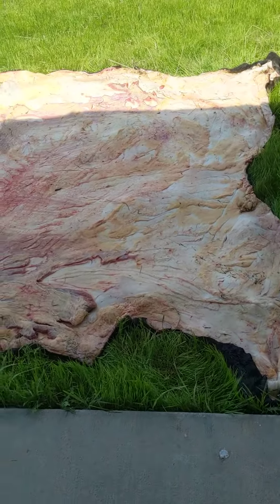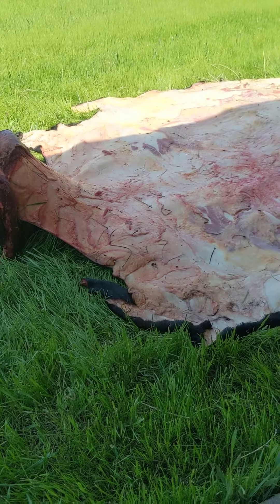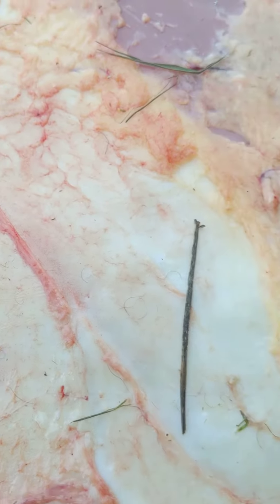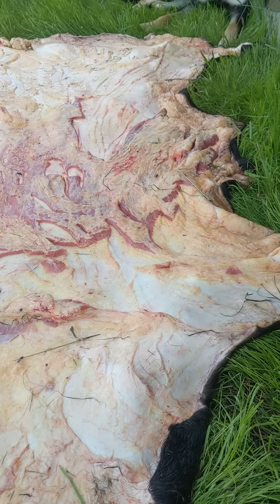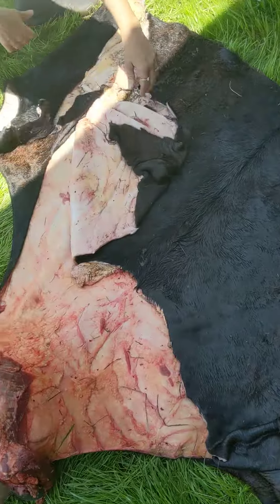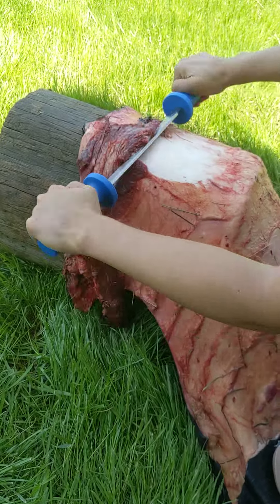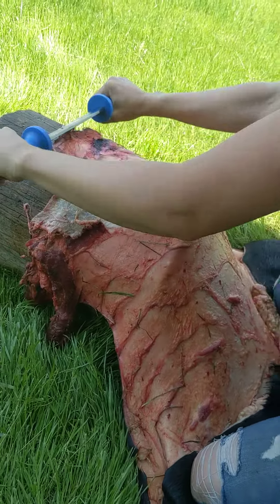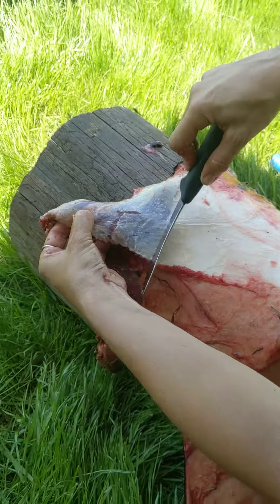Cow Hide Tanning Basics - Step 1: Fleshing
Tanning a large hide, such as a steer, cow, elk or bison is a lot of work but it's possible! One of the most critical and TIME SENSITIVE steps is fleshing the hide, or removing the remaining meat and fat from the skin. Watch this video for basic tools and techniques for fleshing a large hide effectively.